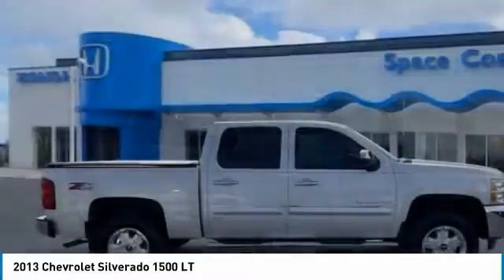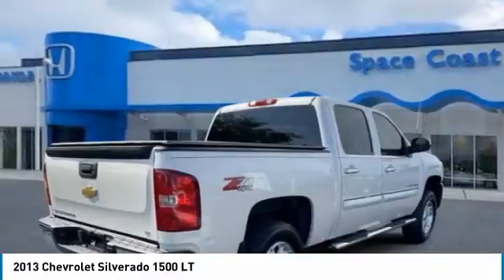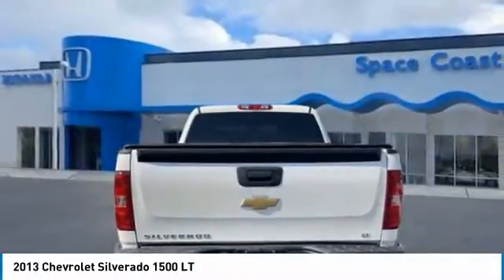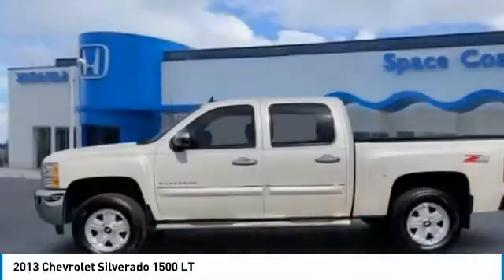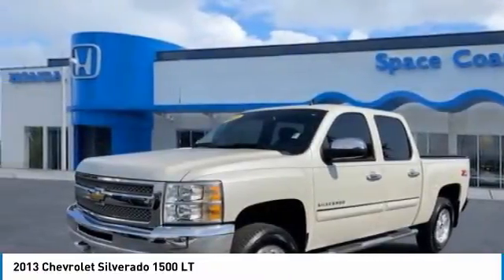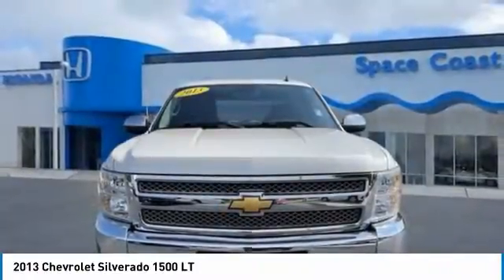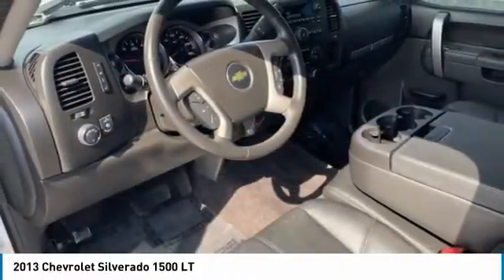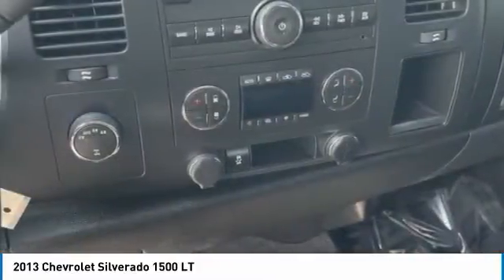2013 Chevrolet Silverado 1500 DG281441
2013 CHEVROLET SILVERADO 1500 Cocoa, FL
Stock# DG281441

2013 Chevrolet Silverado 1500 LT Vortec 5.3L V8 SFI VVT Flex Fuel Odometer is 68490 miles below market average!
FRESH TRADE!!!, SUPER LOW MILES!!! GREAT CONDITION!!!, 6-Speed Automatic Electronic with Overdrive, 4WD, Ebony w/Leather-Appointed Front Seat Trim.
Brevard counties only 15 time Honda President Award recipient. All pre-owned inventory priced to market from the start!!! Eliminating all the hassle of the old back and forth. We will not be under sold!!! Largest selection of all makes and models and our 7 Day Exchange program. If you don?t love it bring it back and get the car of your dreams!!! * See Dealer for details.